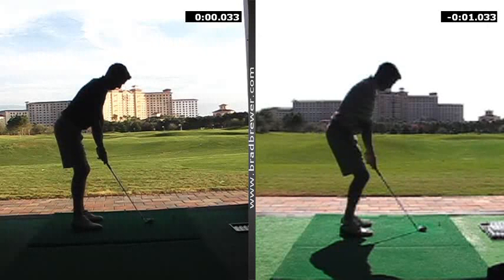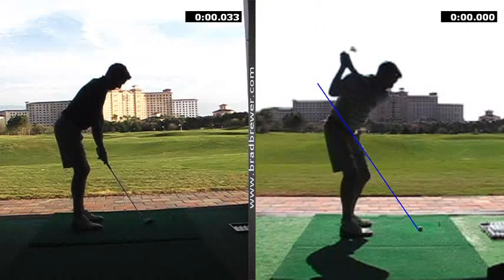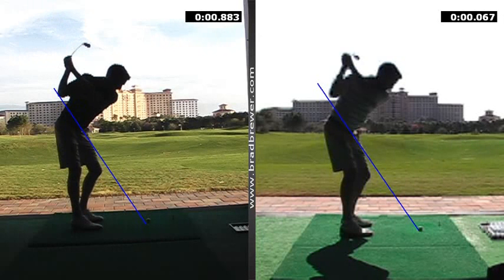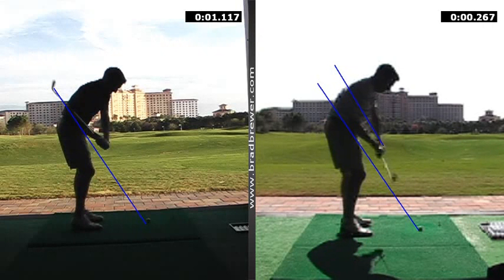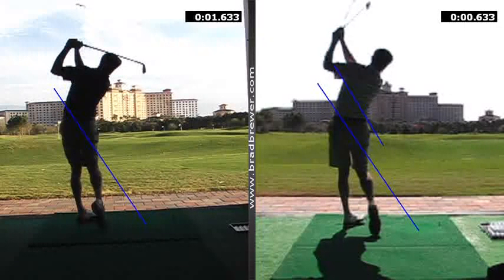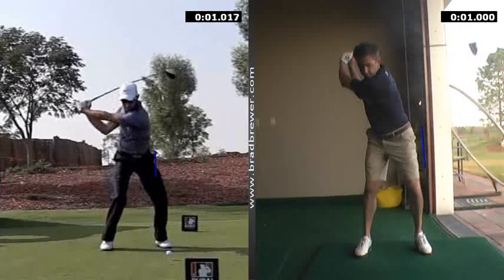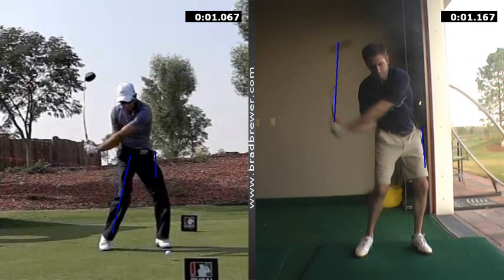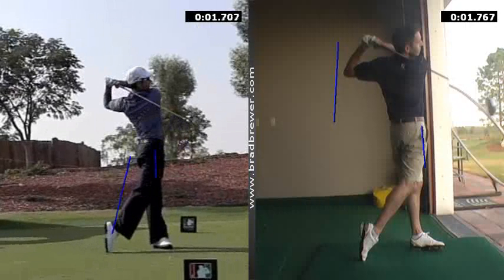V1 Pro analysis